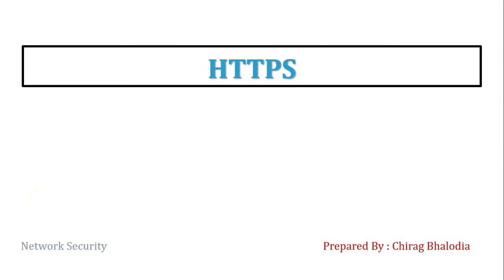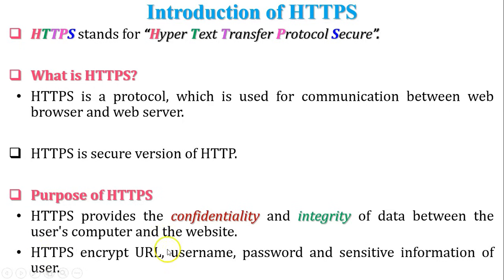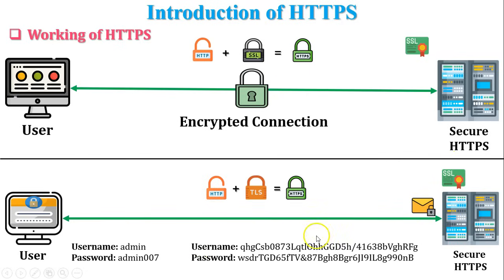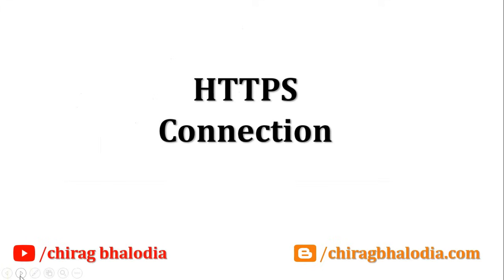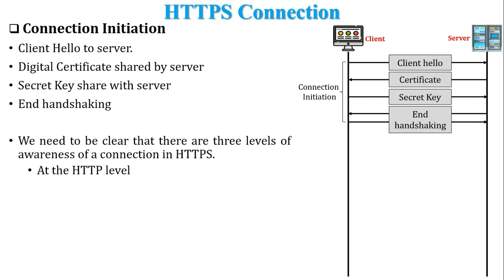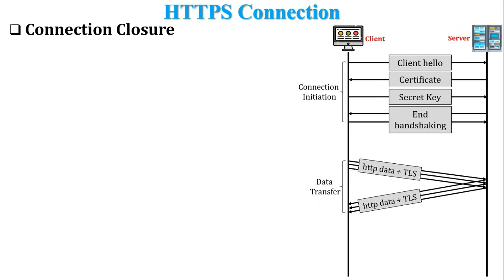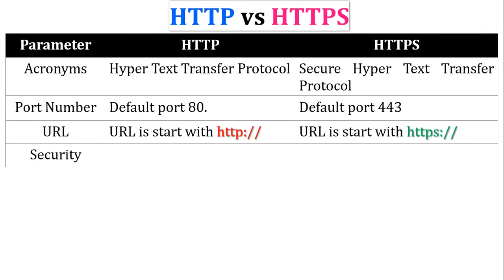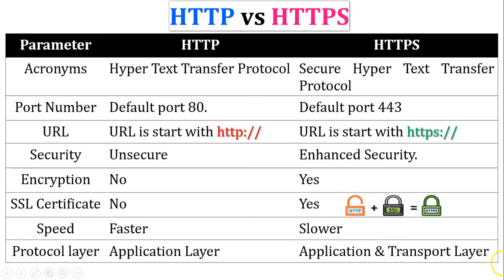HTTPS | What is HTTPS | HTTPS Connection | Working of HTTPS | HTTP vs HTTPS | Purpose of HTTPS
HTTPS | What is HTTPS | HTTPS Connection | Working of HTTPS | HTTP vs HTTPS | Purpose of HTTPS | Need of HTTPS | Differnce between http and https | Compare http and https

In this video, I have explained introduction of https, need of https, working of https, https connection and difference between http and https.

HTTPS stands for “Hyper Text Transfer Protocol Secure”.

What is HTTPS?
HTTPS is a protocol, which is used for communication between web browser and web server. HTTPS is secure version of HTTP.
443 is default port number of HTTPS.

Purpose of HTTPS
HTTPS provides the confidentiality and integrity of data between the user's computer and the website. HTTPS encrypt URL, username, password and sensitive information of user.

Following elements are encrypted in HTTPs:
URL of the requested document, Contents of the document, Contents of browser forms (filled in by browser user), Cookies sent from browser to server and from server to browser, Contents of HTTP header.

HTTPS connection is divided into three phases: Connection Initiation
Data Transfer, Connection Closure

0:00 Introduction
0:14 Outline
0:52 Introduction of HTTPS (What is https, need of https, working of https)
4:57 HTTPS connection
9:01 Difference between http and https